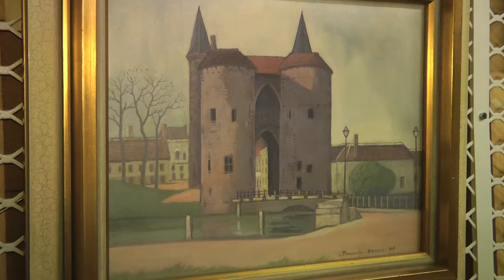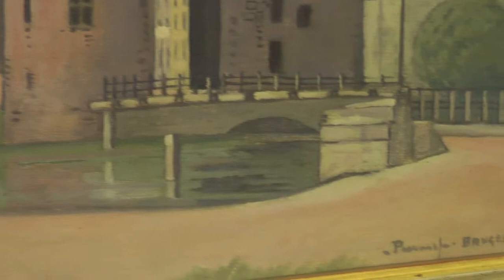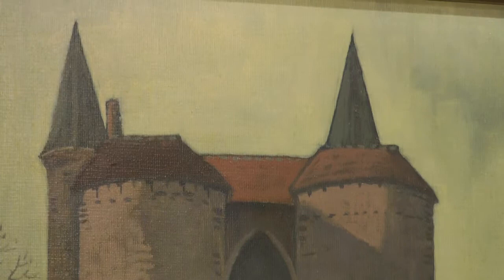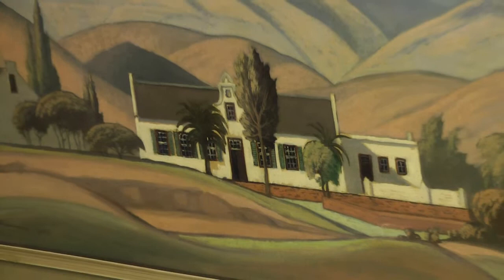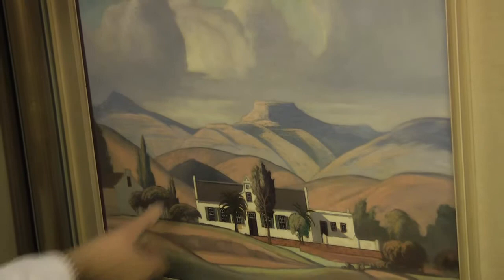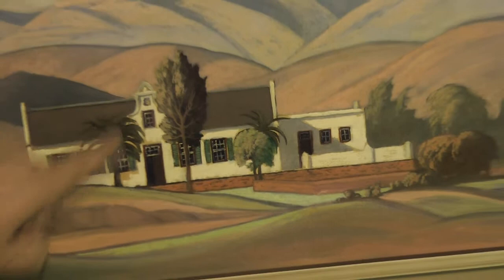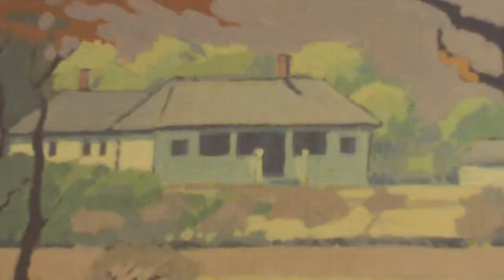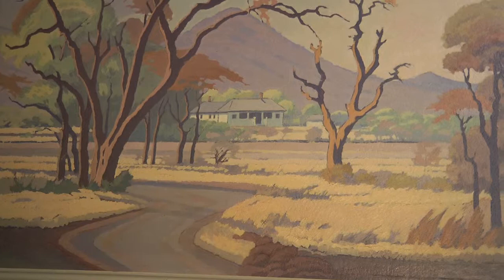Discovering South Africa’s art treasures – Pierneef in Belgium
The Ditsong National Cultural History Museum, situated near the town hall in Pretoria, houses what must be one of the most extraordinary art collections anywhere in the world.

In this video we take a look at a painting by Jacob Hendrik Pierneef from his time in Belgium with curator and conservator Jan Middlejans, we also take a look at a painting from the Cape and a painting of a typical farm house north of Pretoria.